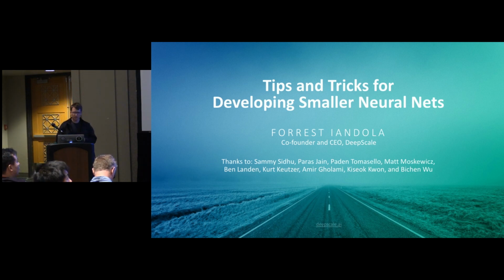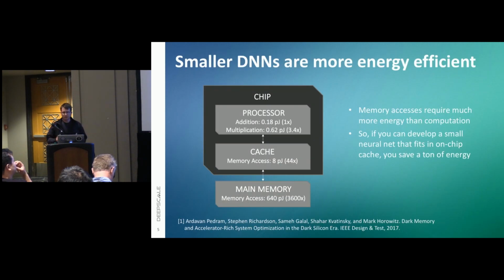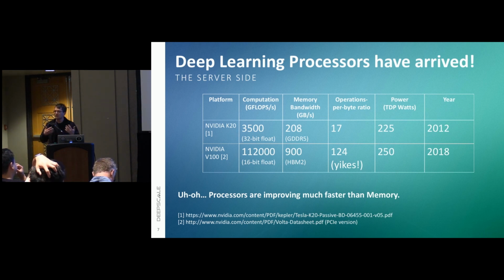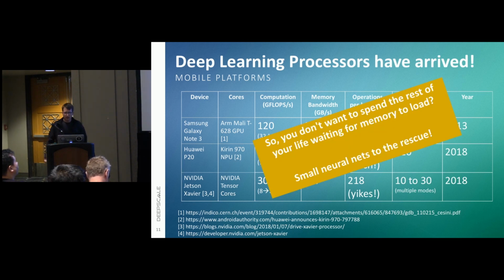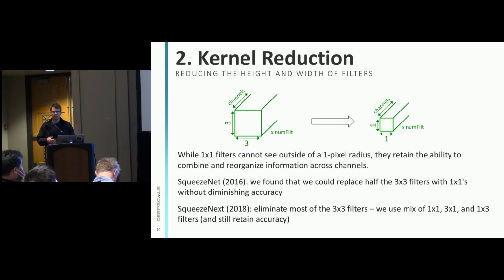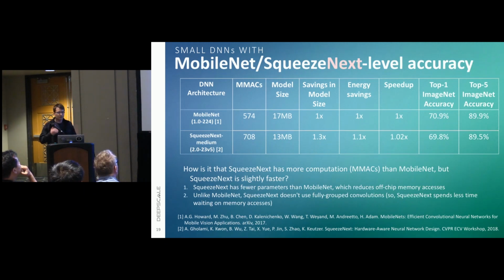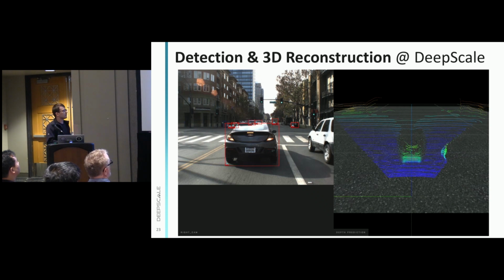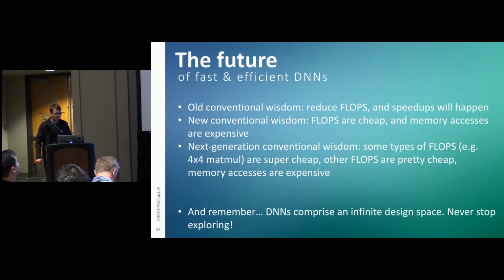Forrest Iandola, CEO of DeepScale. Tips and Tricks for Developing Smaller Neural Nets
Dr. Forrest Iandola's presentation at the 2018 CVPR Workshop on Efficient Deep Learning for Computer Vision

How the focus of lightweight DNN development needs to evolve to accommodate the latest AI processing hardware:

1. Old conventional wisdom: reduce FLOPs, and speedups will happen
2. New conventional wisdom: FLOPs are cheap, and memory accesses are expensive